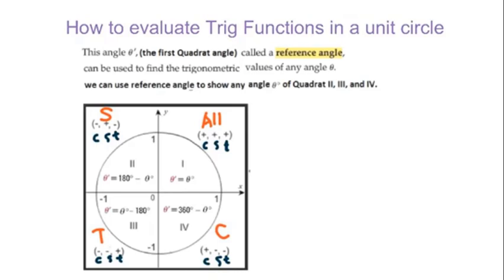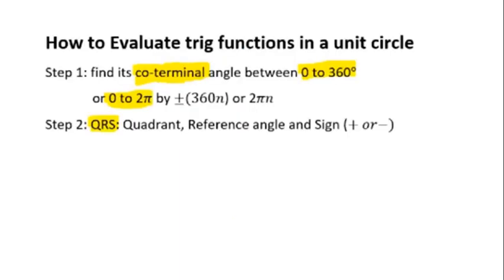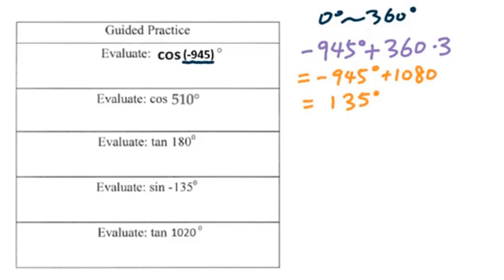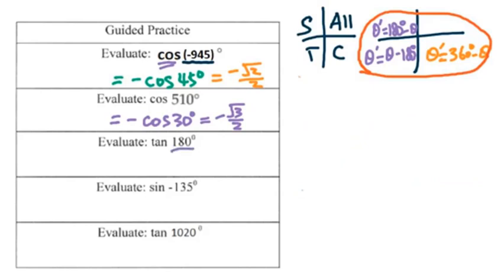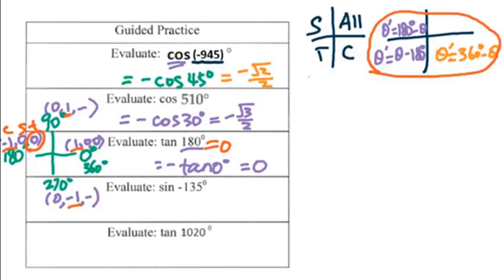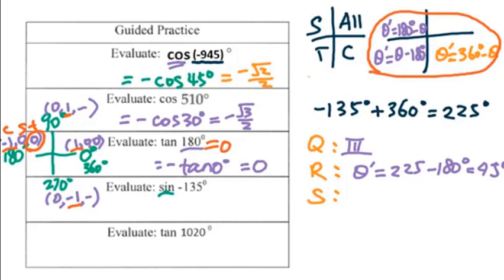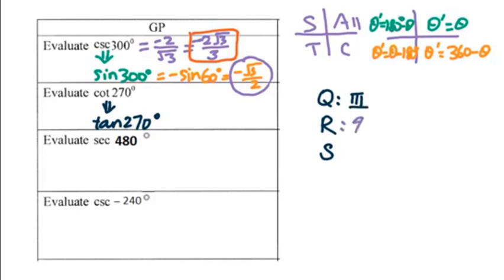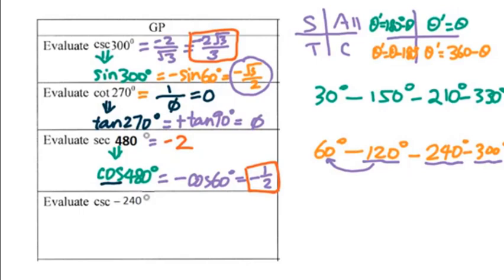Topic 3 Evaluate Trig Functions from Unit Circle (Degree)